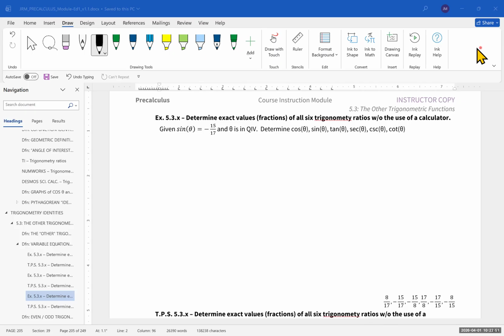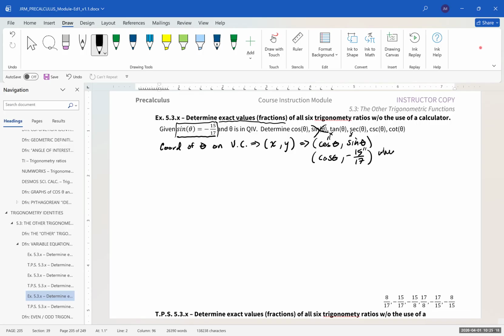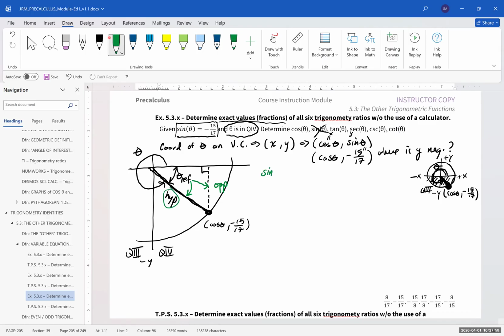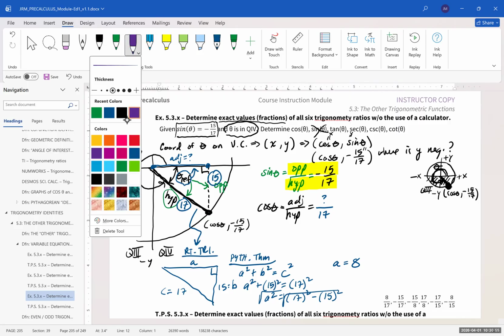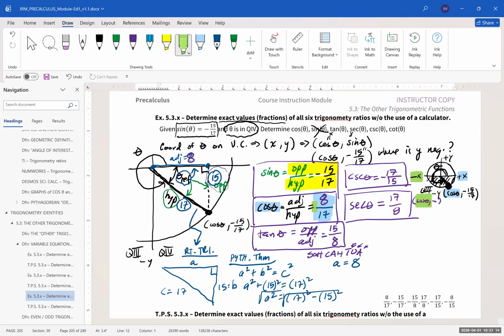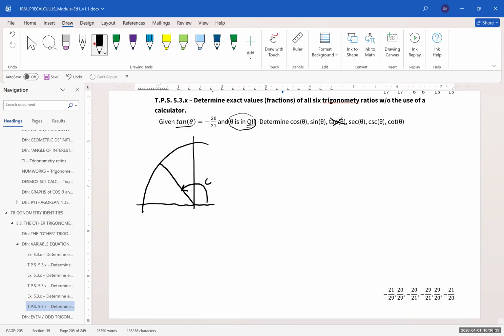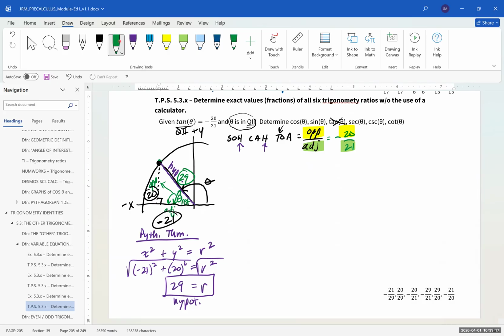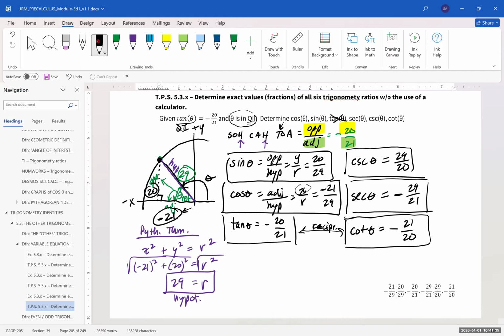PC-5.3-Ex-TPS-Find-5-Trig_Given_1-Trig